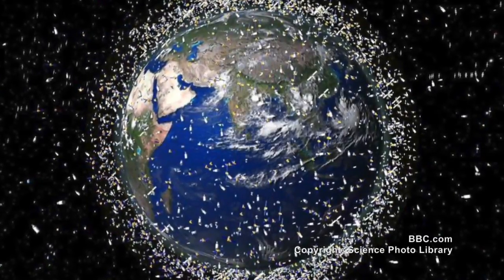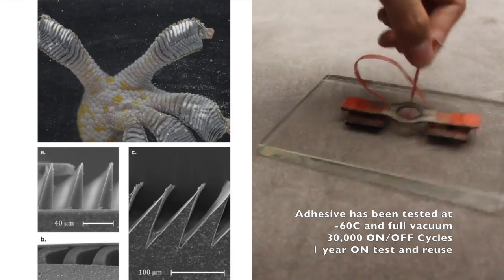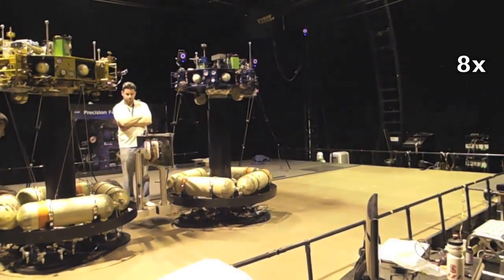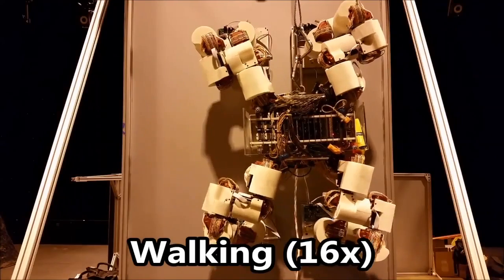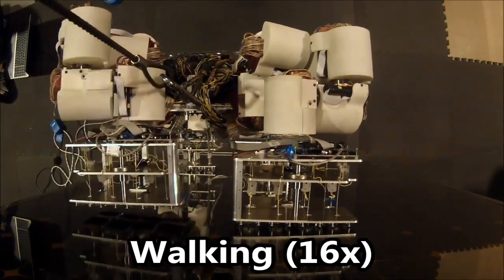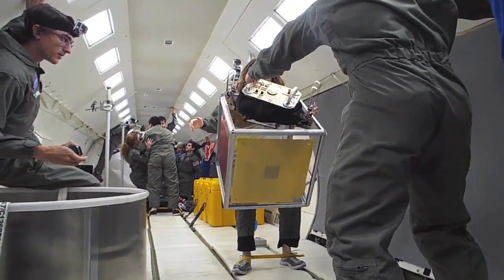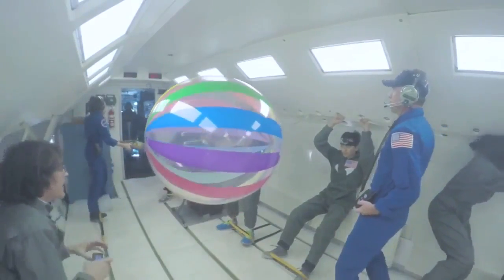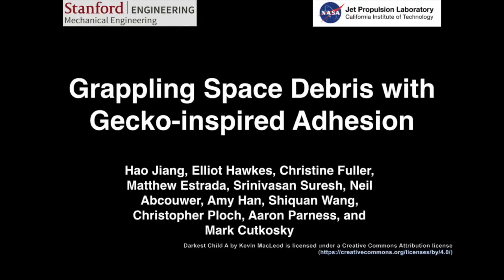Gecko gripper in action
Video demonstrations show the robotic gripper in action in one of NASA's reduced-gravity airplanes and in the lab.

Credit: Jiang et al., Sci. Robot. 2, eaan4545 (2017).

For more, check out the Science Robotics paper, "A Robotic Device Using Gecko-inspired Adhesives Can Grasp and Manipulate Large Objects in Microgravity," or the GeekWire story